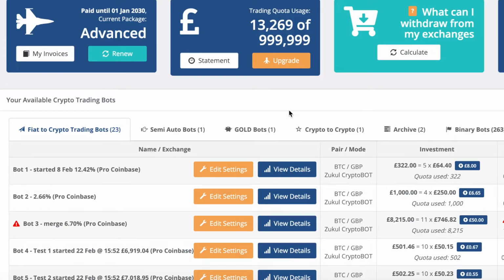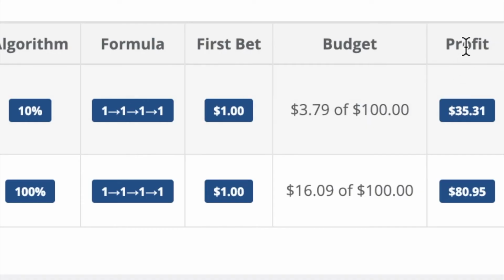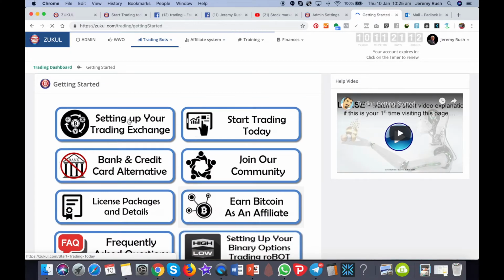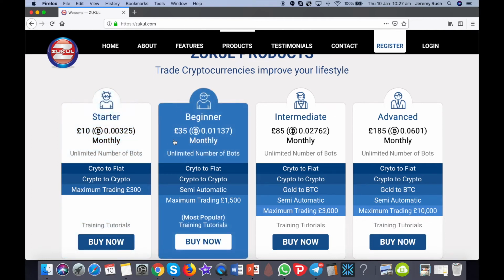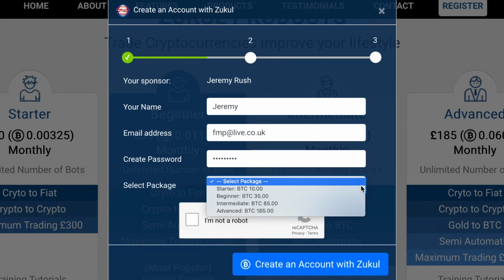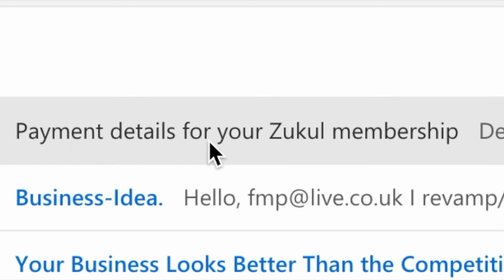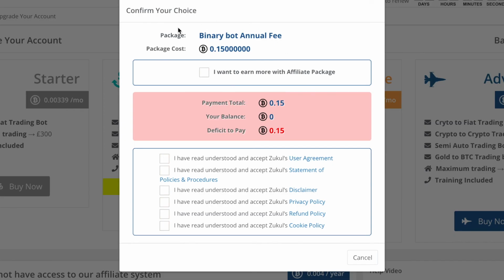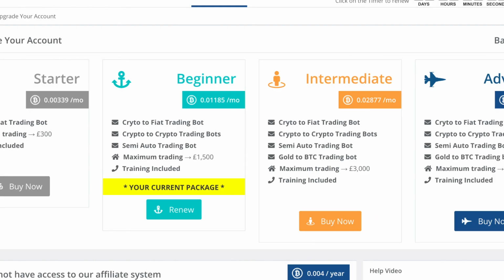Sign up with zukul for the 1st time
In this video I will walk you step by step on how to sign up and pay with zukul for the very 1st time. if you have any question please put them in the comments below.

* No Software. No Downloads.
* Trading on auto-pilot.
Our Robots analyse market conditions and place trades in YOUR account to generate consistent profits.
SAFE & SECURE
We never touch your funds. Your funds are kept in your trading account 100% of the time.